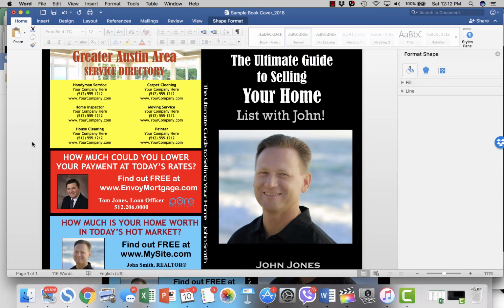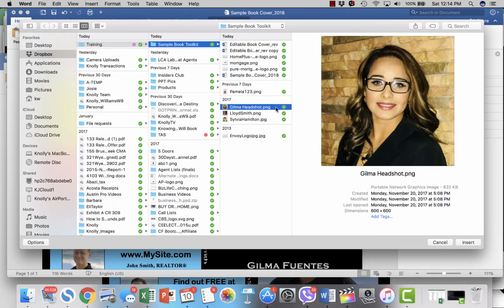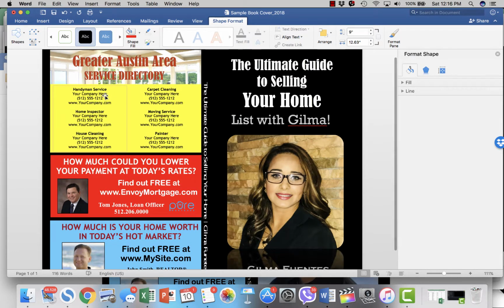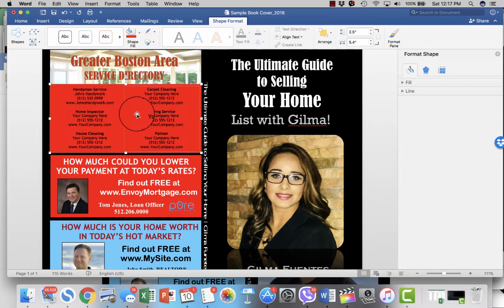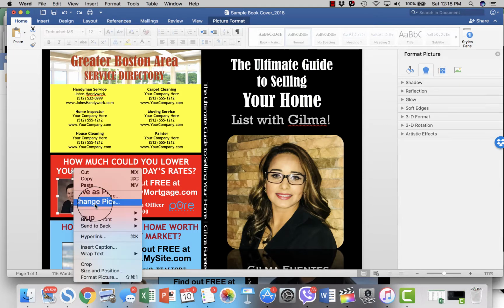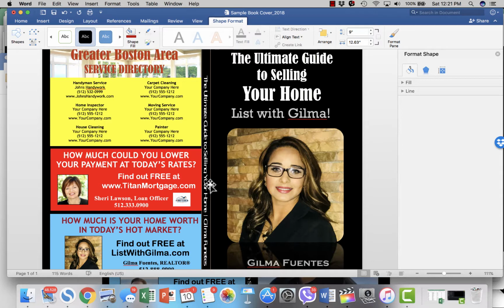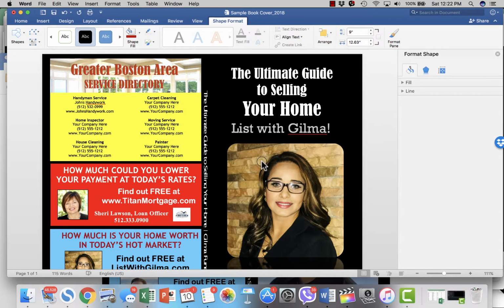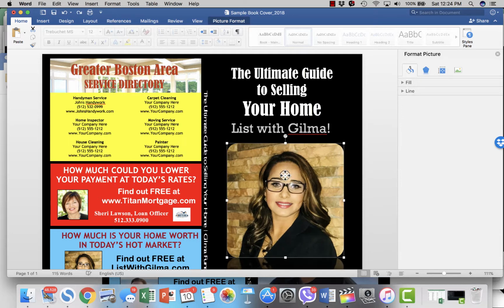Success with Listings Seller Guide: Editing Your Book Cover in Word w/Knolly Williams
As an additional bonus, we provide you with an easy-to-edit cover template in Microsoft Word. All you will have to do is change out the photo and title of your book. You will also want to edit any text on the back cover and add your sponsors. Once you are done you will simply save as a PDF to send to the printer.

It's super easy to do and takes just a few minutes.